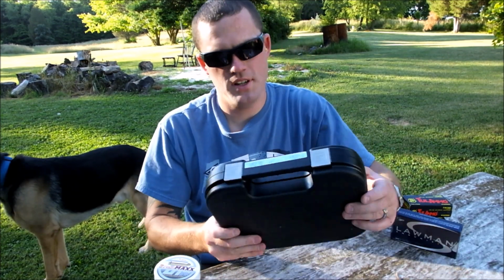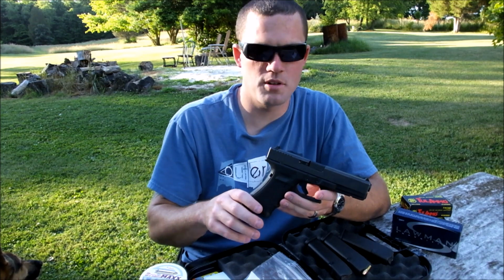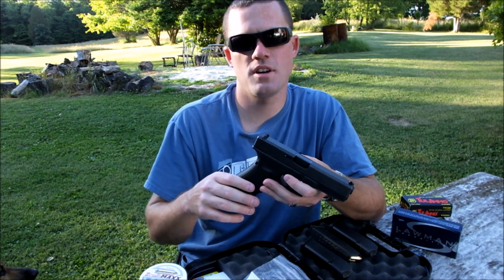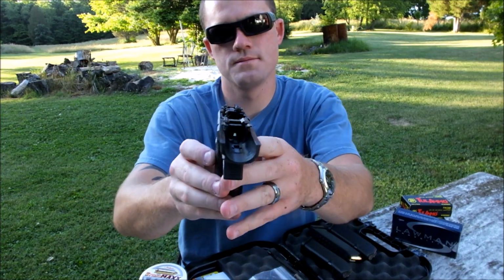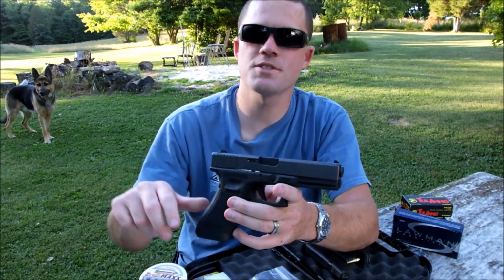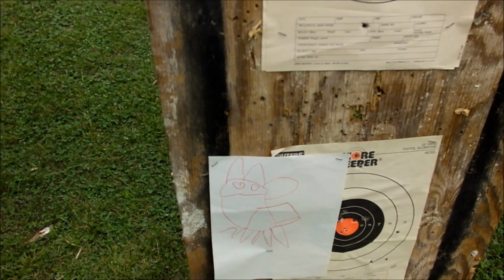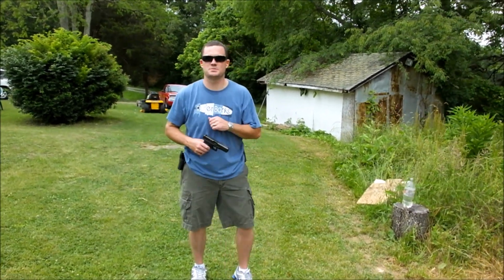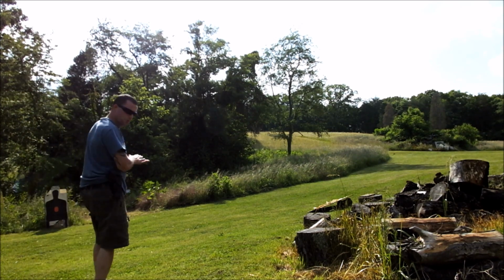GLOCK 17 GEN 4, NEW BUYERS GUIDE